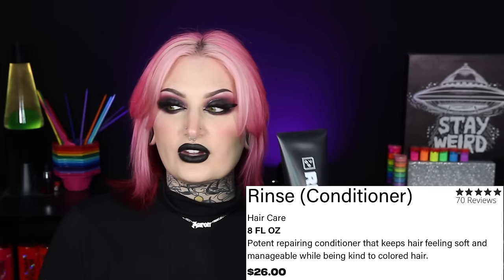Trying Good Dye Young Hair Care